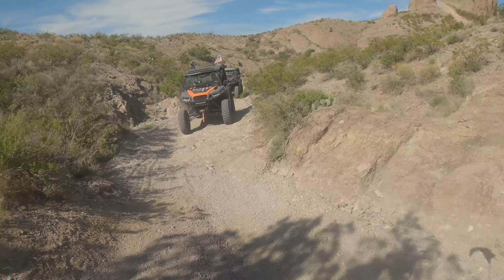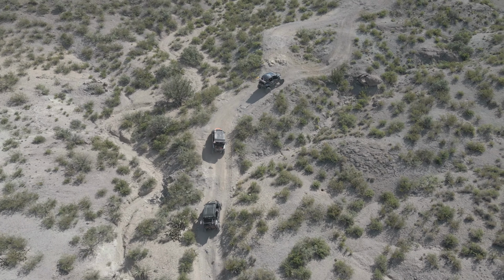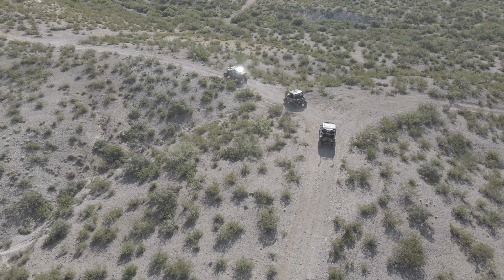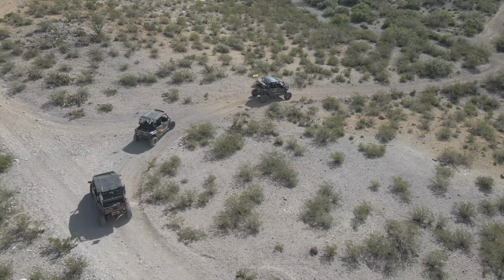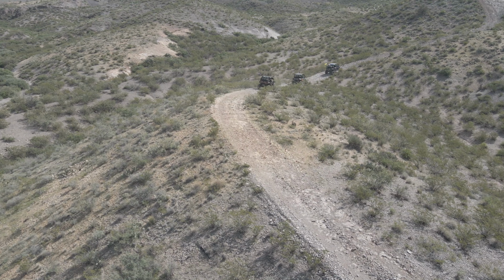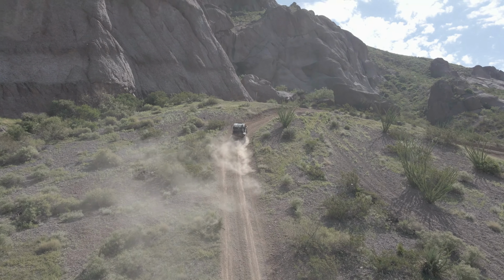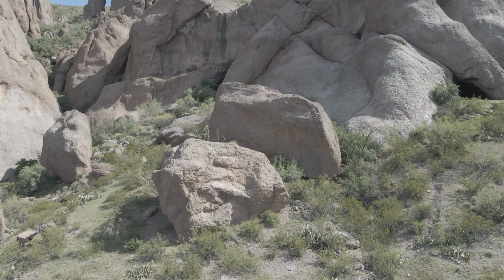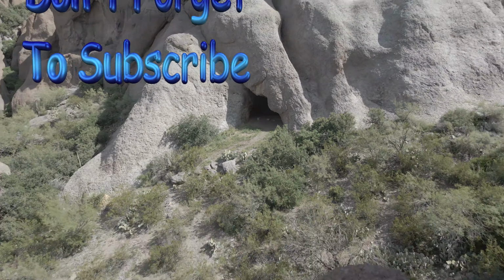Trip To The Dona Ana Cave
In this video we drove up to the cave that is on the east side of the Dona Ana Mountains